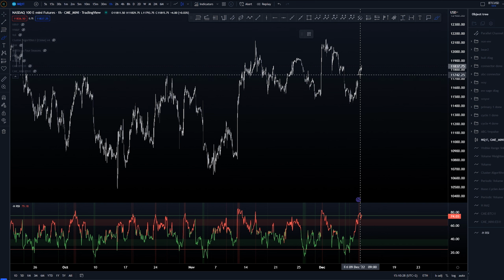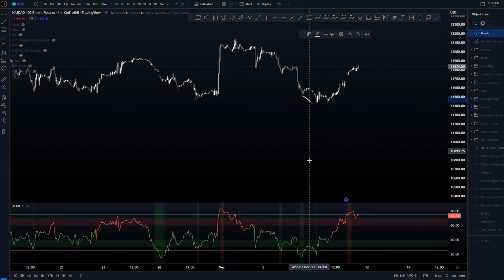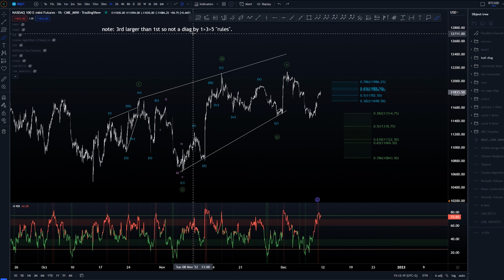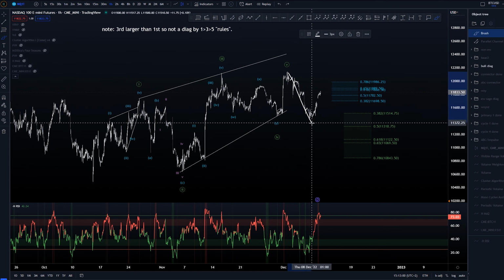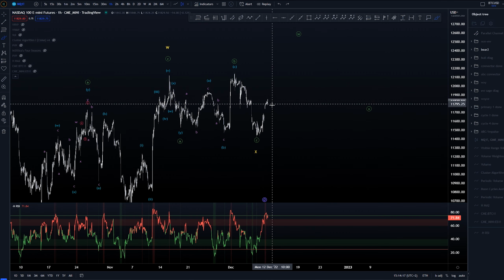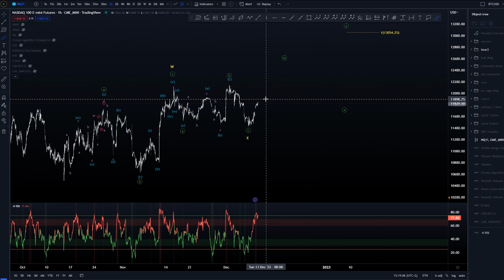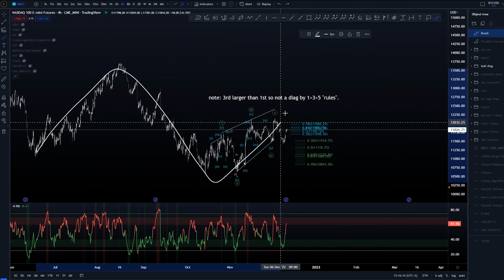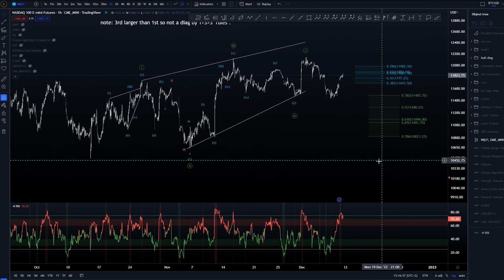Nasdaq 100 ($QQQ/NQ1) - Technical analysis with Elliott Wave Theory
00:00 Intro
01:37 Elliott Wave - Low timeframe
06:39 Outro